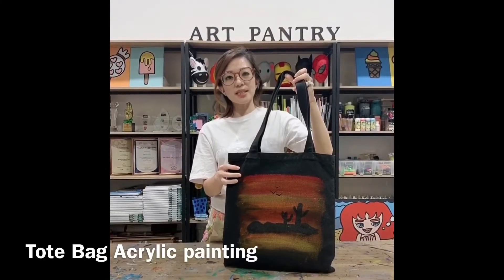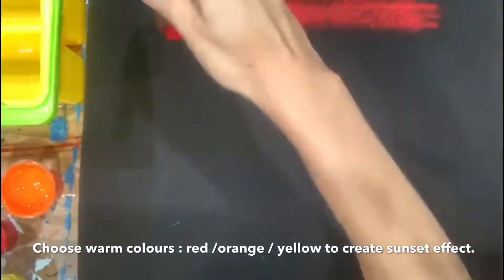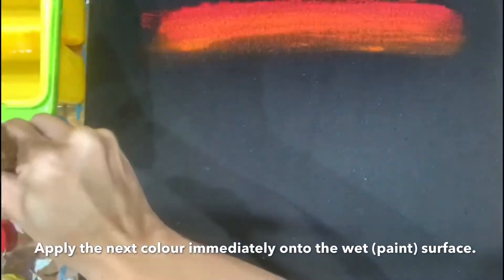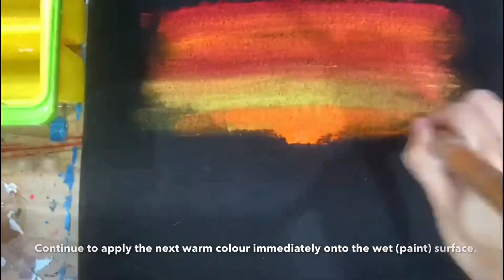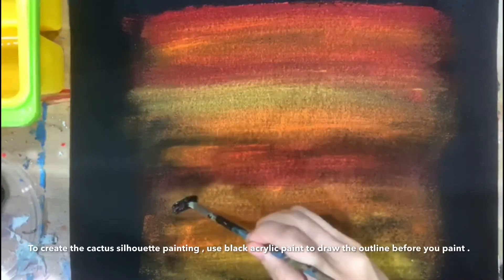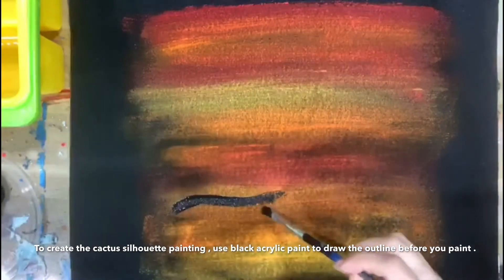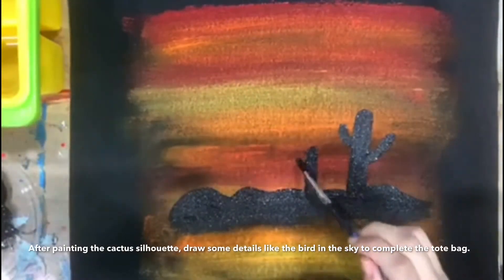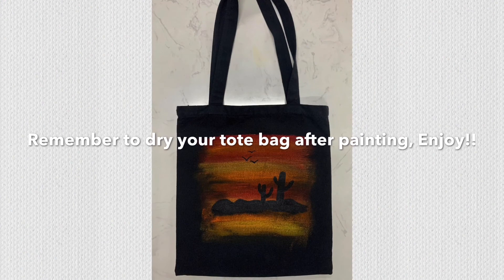Sunset with Cactus Silhouette Painting